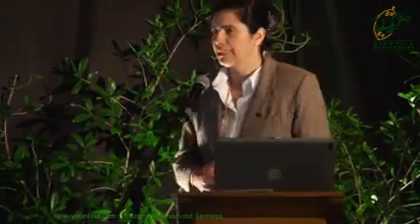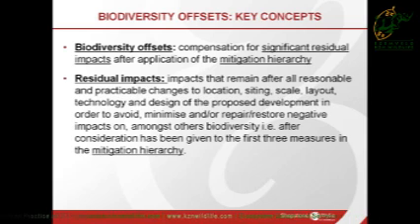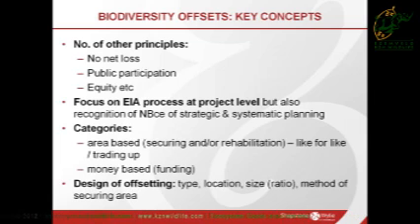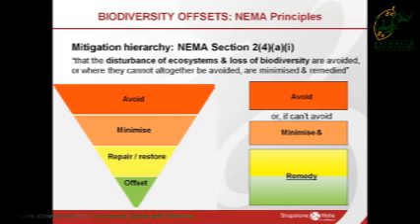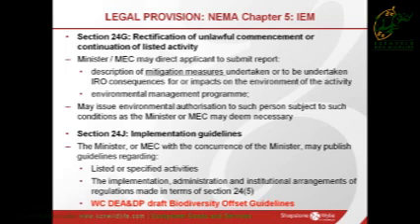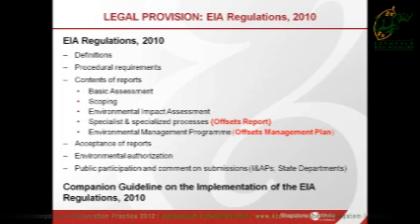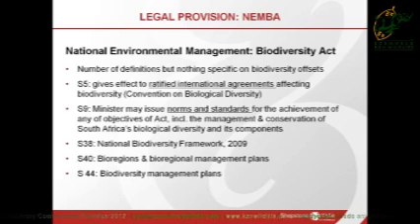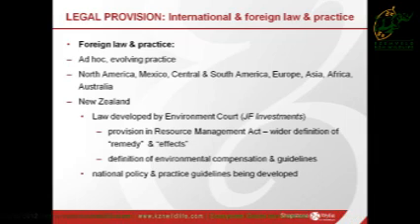Janice Tooley - Legal aspects of biodiversity offsets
This talk was presented at the 2012 Symposium of Contemporary Conservation Practice held in the Midlands of KwaZulu-Natal, South Africa, between 22 - 26 October 2012. This event was hosted by Ezemvelo KZN Wildlife (the conservation authority for the province of KwaZulu-Natal, South Africa) along with a number of partner organisations (Wildlands Conservation Trust, the Msunduzi Innovation and Development Institute (MIDI), the South African Environment Observation Network (SAEON), the Universities of KwaZulu-Natal and Zululand, and the Endangered Wildlife Trust (EWT)). For more information about the Symposium, its partners, the presenters (and their associated presentations), as well as a higher resolution version of this talk, please visit the official